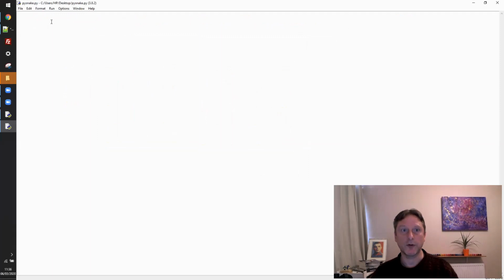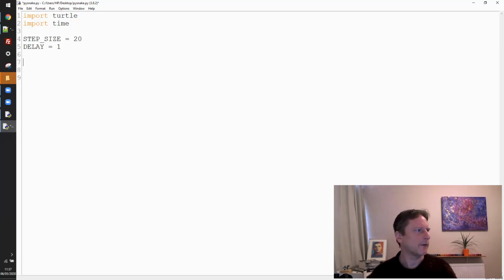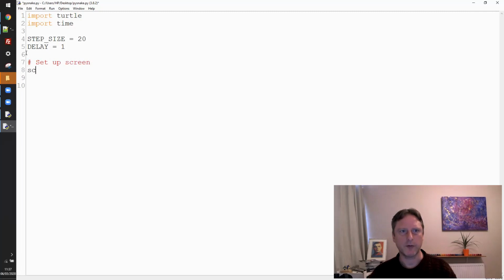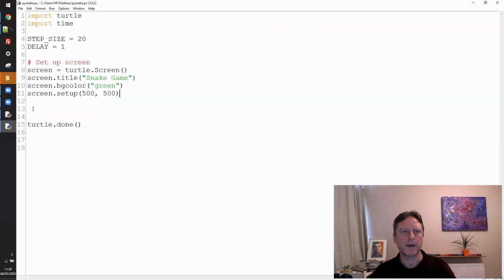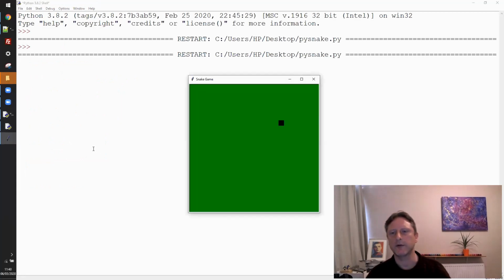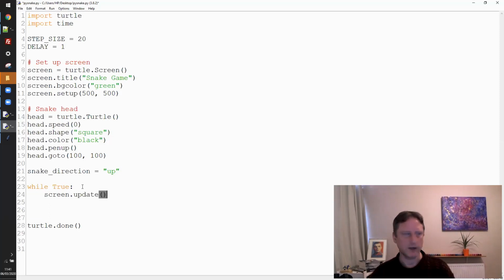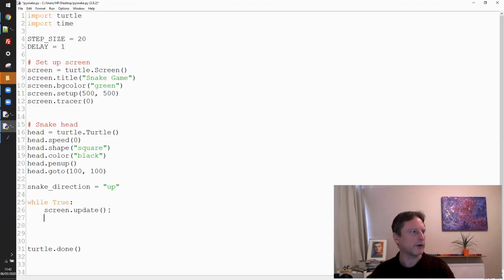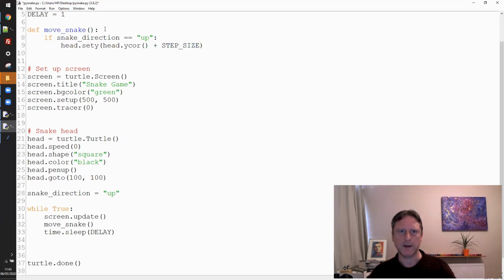Python Turtle Graphics Snake Game Part 1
Learn how to build the classic Snake Game using Python Turtle Graphics.

This is part one of a mini-course on building the Snake Game in Python.

In it we cover:

- defining constants
- setting up the screen
- making the head of the snake
- animation

We have a blog with many articles on learning Python programming and Computer Science GCSE and A Level

Sign up for the Compucademy mailing list to keep up to date with articles and offers